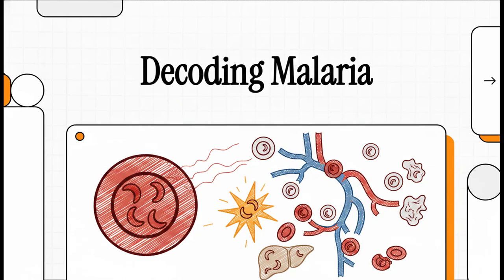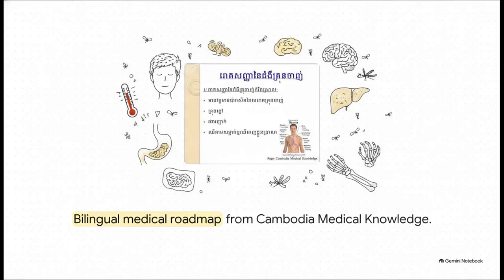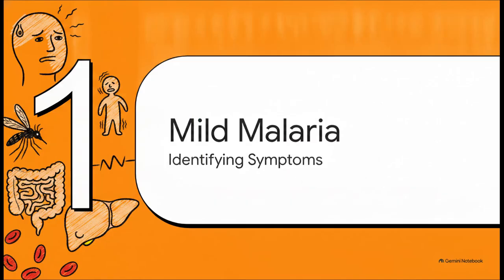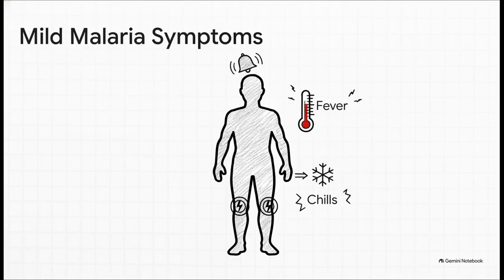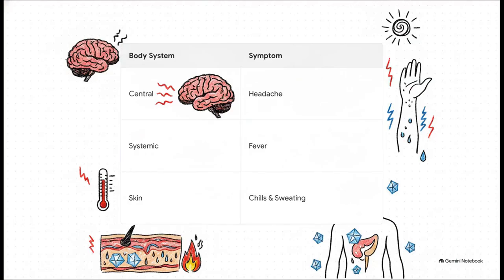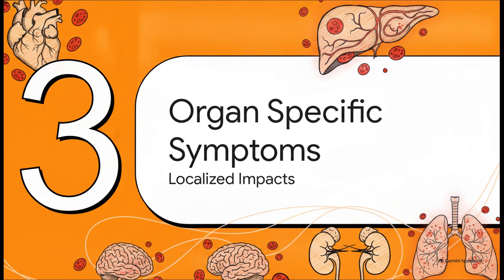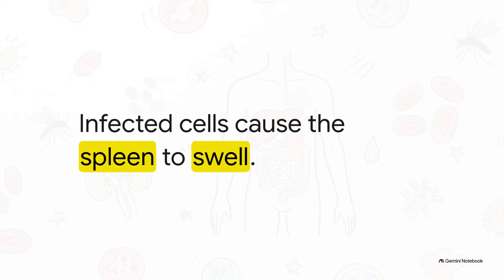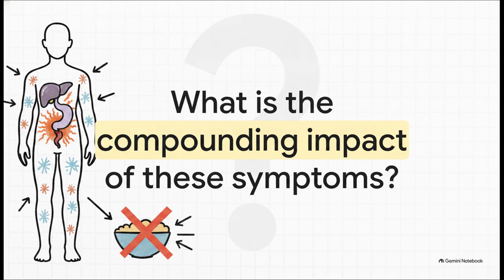Decoding Malaria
The provided source serves as an educational guide detailing the clinical indicators of malaria. It identifies the presence of the malaria parasite as the fundamental cause and lists common physical reactions such as high fever and intense chills. Beyond these primary signs, the material notes that patients often suffer from generalized body aches or joint pain. An accompanying diagram illustrates how the illness impacts various systems, highlighting respiratory distress, stomach issues, and muscle fatigue. Ultimately, this informational slide provides a concise overview of how the infection manifests in the human body.